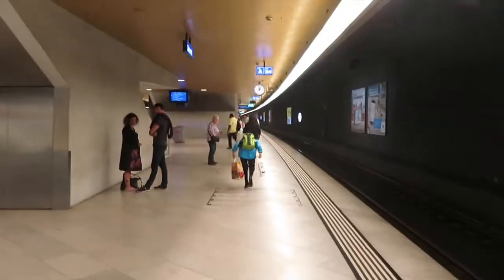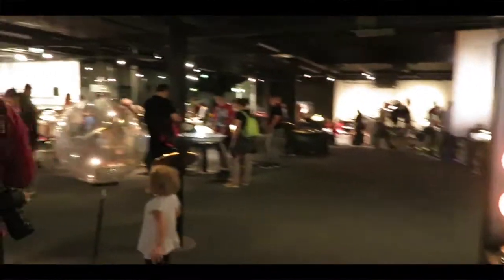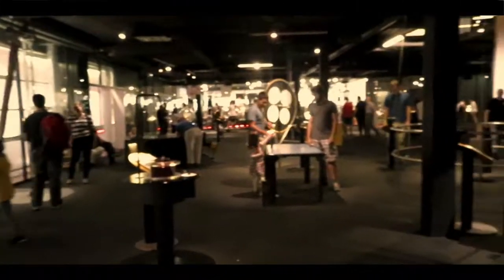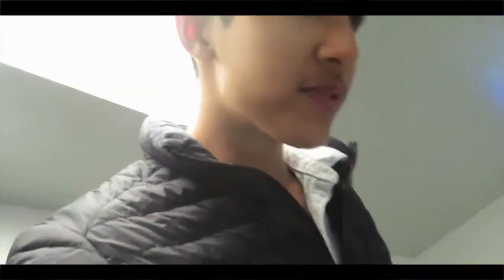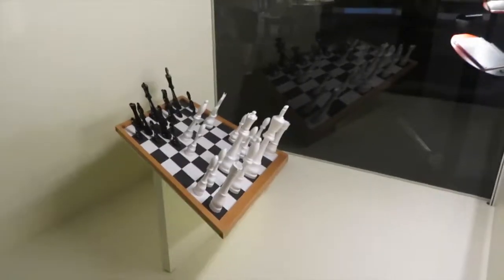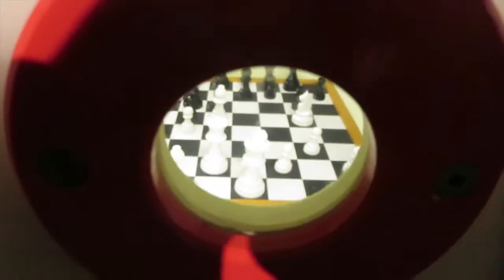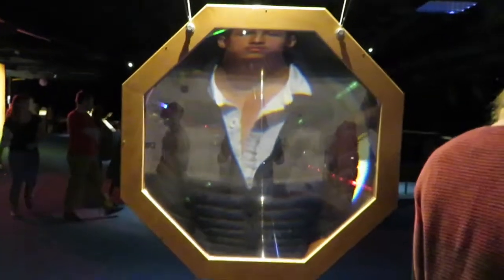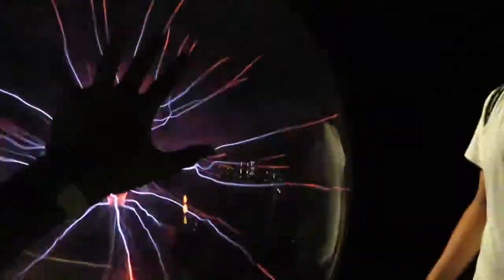THIS IS AN INSANE TECHNOLOGY! | Wintherthur, Switzerland | Vlog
Boom! It's 2majista!

These were some really cool illusions! How many surprised you? Today we visit Technorama, a Swiss Science Centre. It allows YOU to enjoy and experience hundreds of natural phenomena and technology. Check it out and let me know what you think!